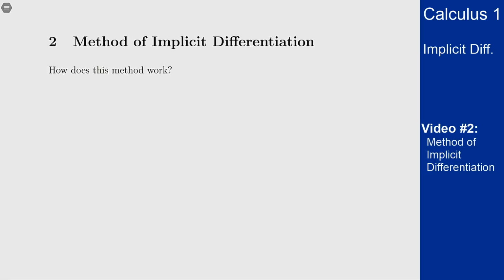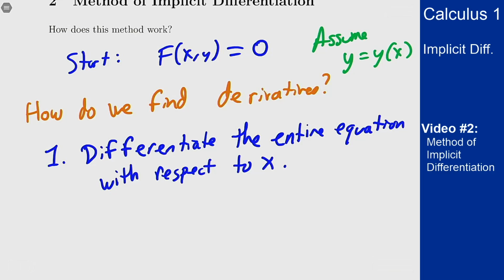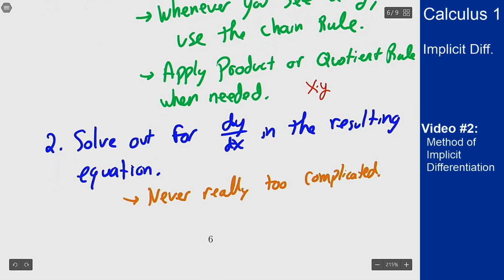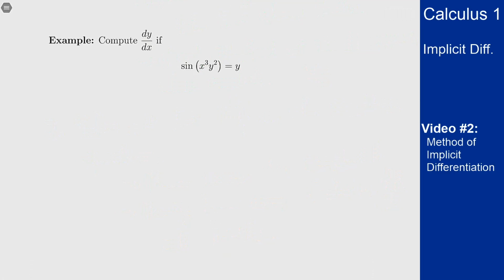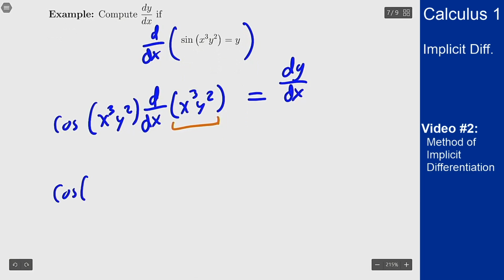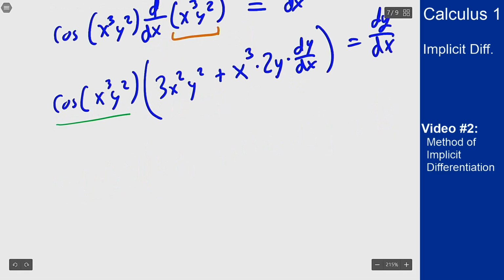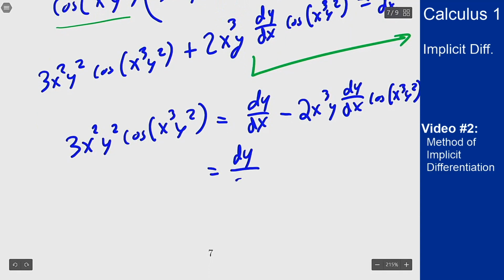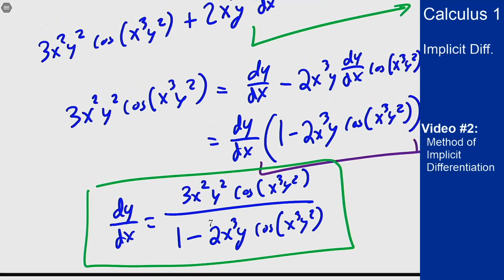Implicit Differentiation - Video 2 - Method of Implicit Differentiation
Video #2 on Implicit Differentiation, discussing the steps for using Implicit Differentiation to compute the derivative at a given point for an implicitly defined function.